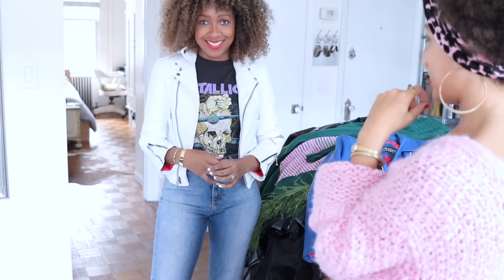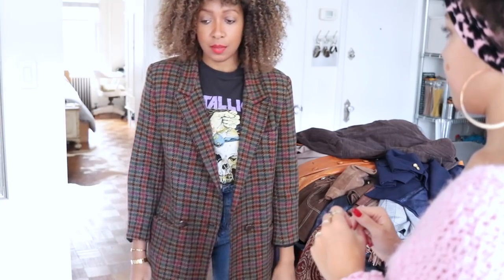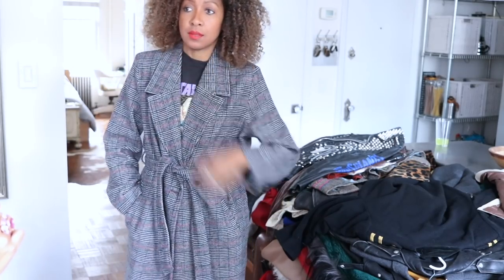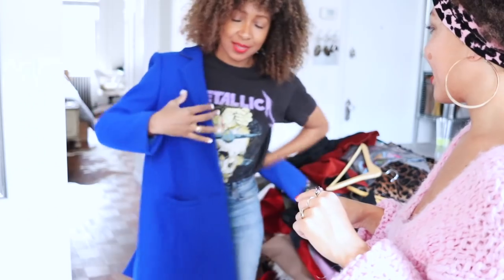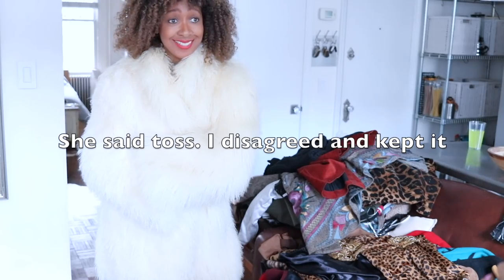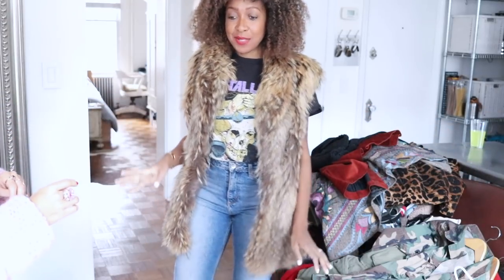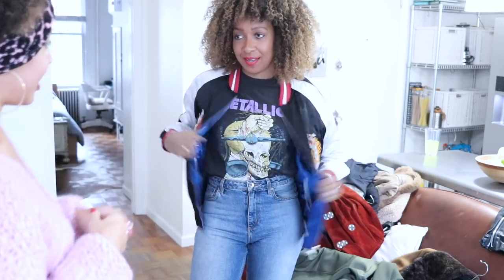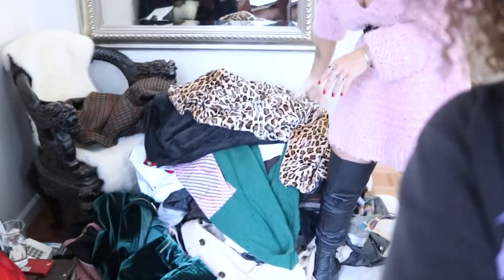HOW TO PURGE YOUR CLOSET | MY HUGE COAT CLEAR OUT!!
How to purge your closet,  my huge coat clear out at last!!

How to get rid of clothes is the one thing we all struggle with.

If you've ever wondered how to purge your wardrobe then watch me clear out my closet with my coats.    Hopefully this inspires you on how to declutter your wardrobe and how to clean out your closet.   Learning how to let go is a massive question we all struggle with so watch me do it with my friend Rihanna.

You will also perhaps learn what should i keep in my closet and how to clean out your closet fast.

MY ONLINE SHOP IS NOW DEFUNCT.  I LIST UNWANTED PIECES ON MY INSTAGRAM STORIES!!

Due to volume, the rest of the coats were sold at Beacons and Buffalo Exchange or donated.